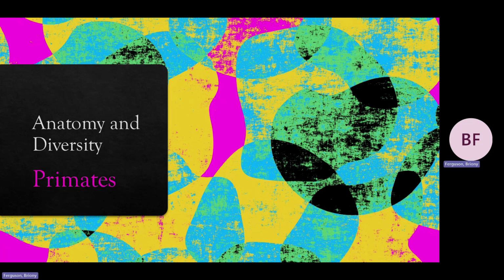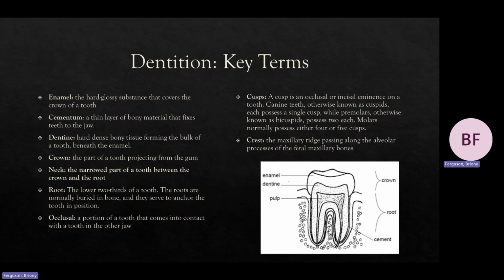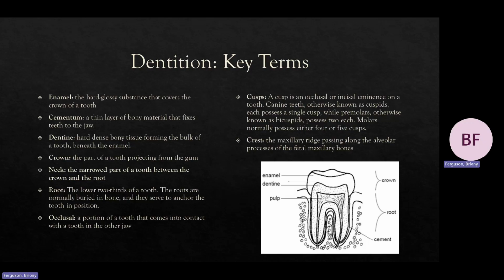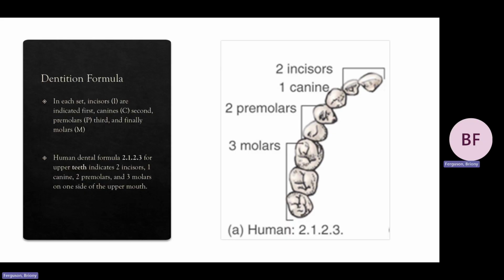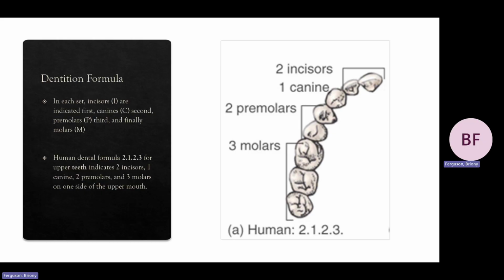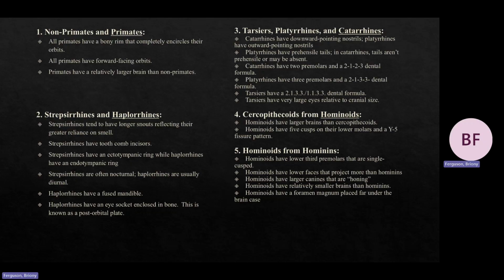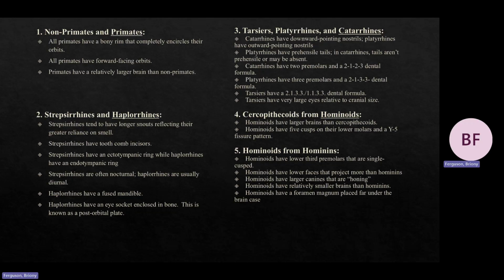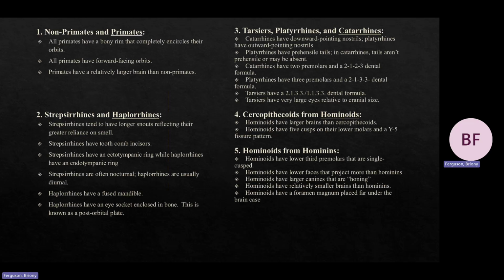Lab 9: Primate Diversity Lecture